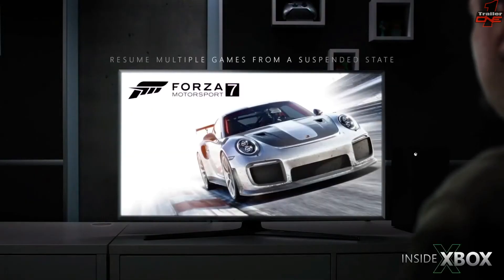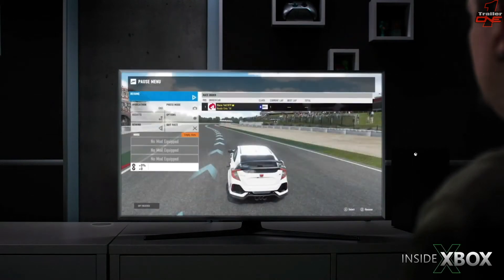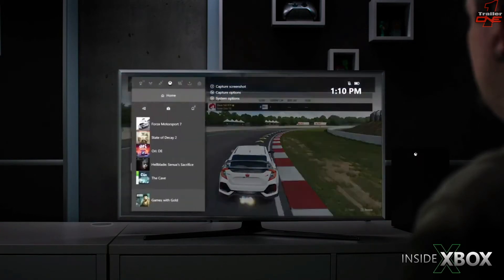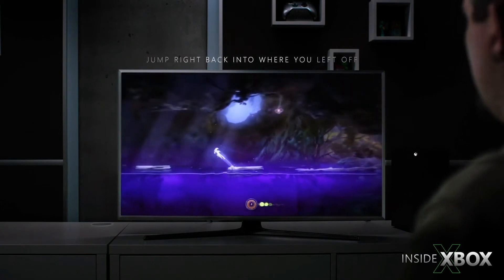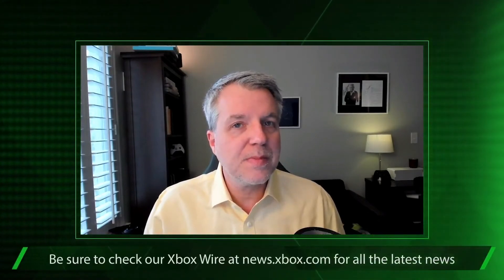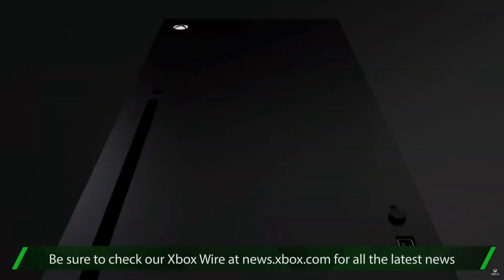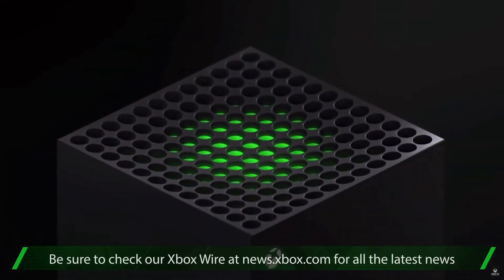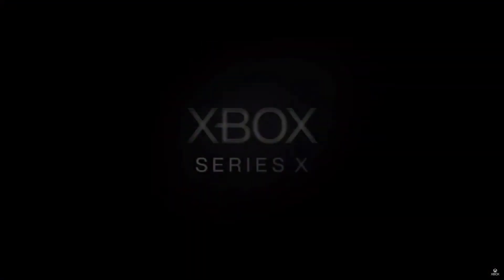The Technology Behind Xbox Series X (Official Trailer)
The fastest, most powerful Xbox. Ever.

Jason Ronald, Xbox Series X’s Director of Program Manager, breaks down the technology Xbox Series X leverages to create the optimal balance of power and speed in console design.

A letter from Phil Spencer, Head of Xbox:

The future of gaming has never been more inspiring. Creativity in games is flourishing. New services empower you to discover more games—and bring you closer to the games and creators and streamers you love. The cloud creates a massive opportunity to stream console-quality games and play with the people you want, wherever you want. And for many of us, nothing is more inspiring than the dawn of a new console generation.